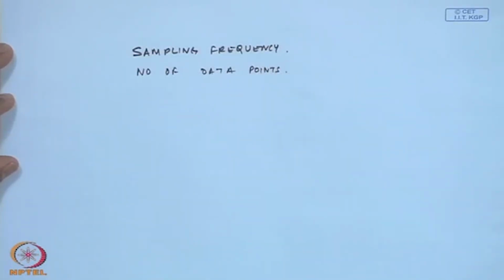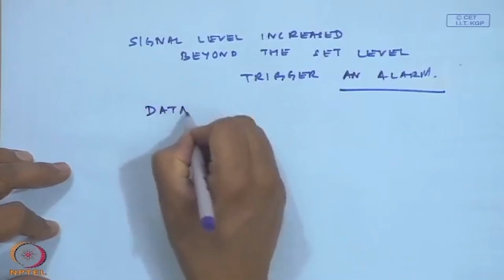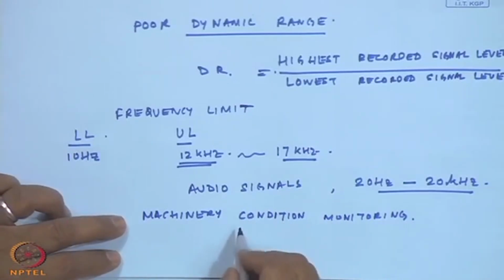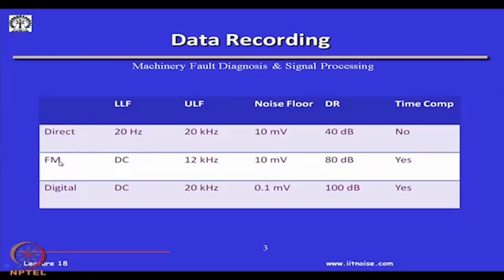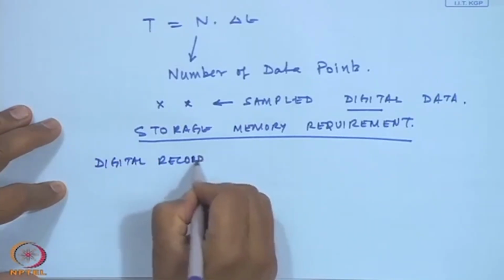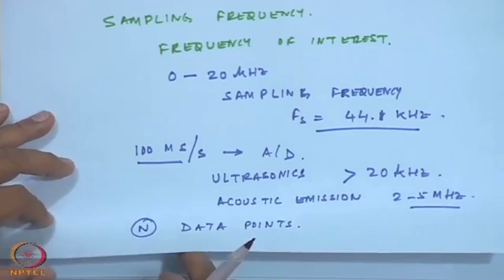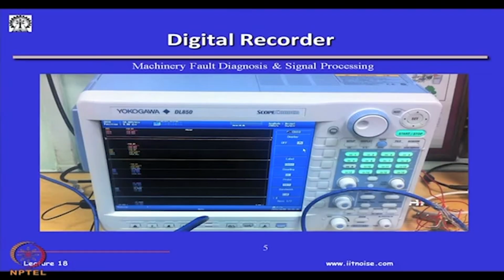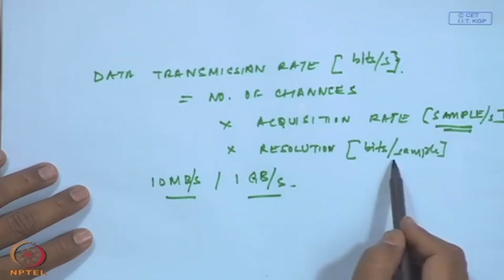Lec18: Data Recording and Transmission